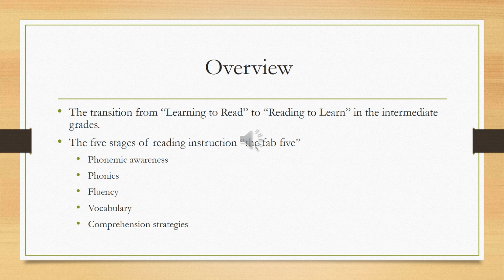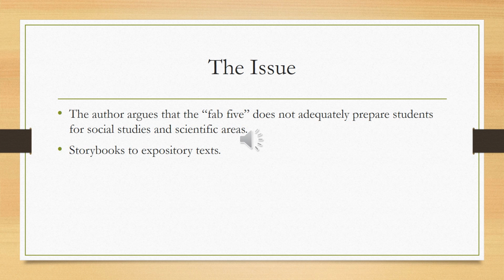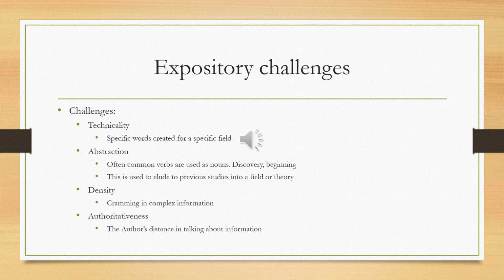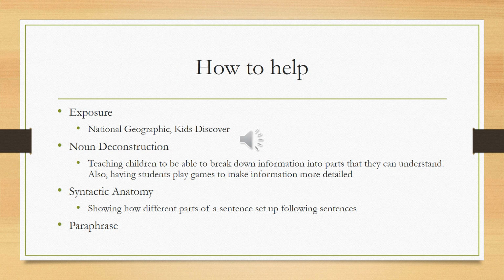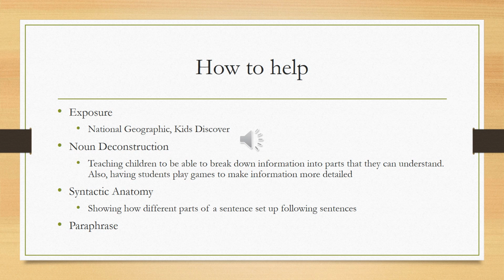Going Beyond the Fab Five